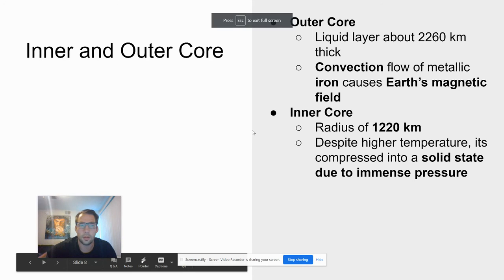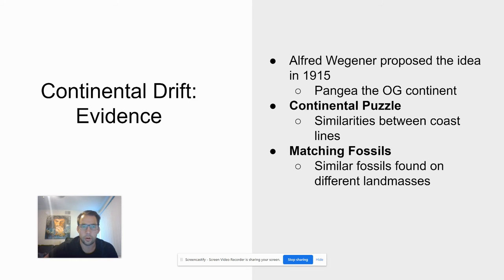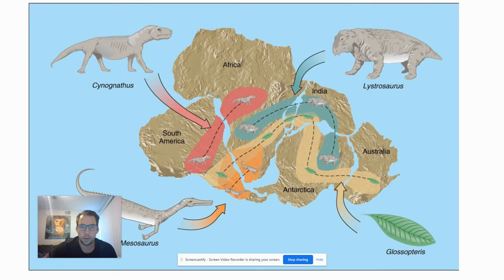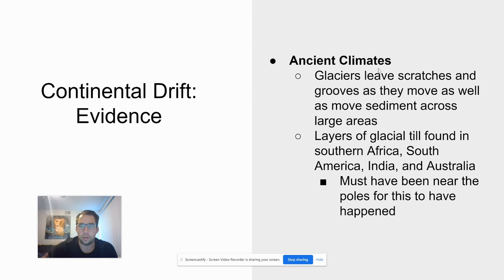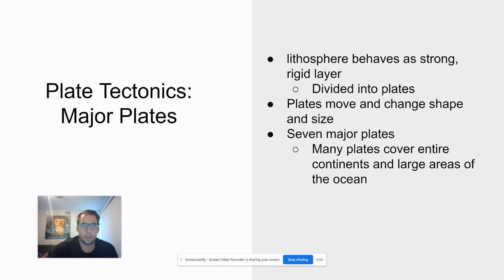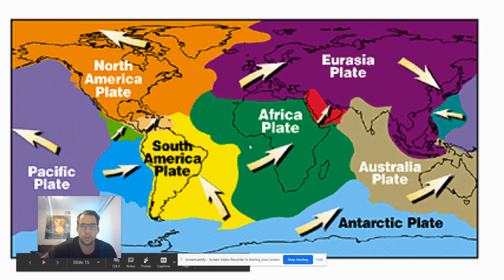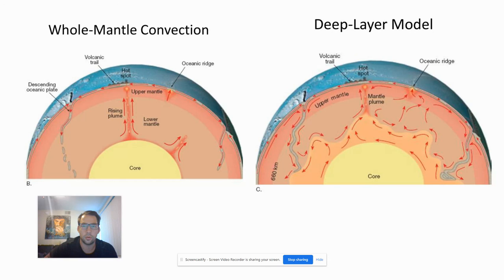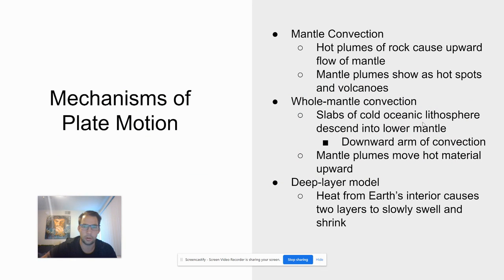Earth's Structure and Processes Part 2